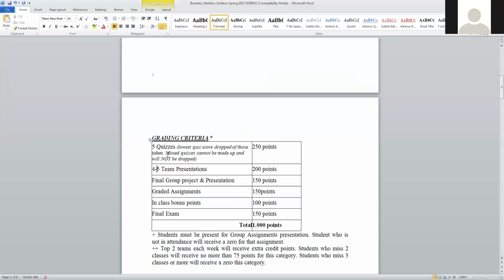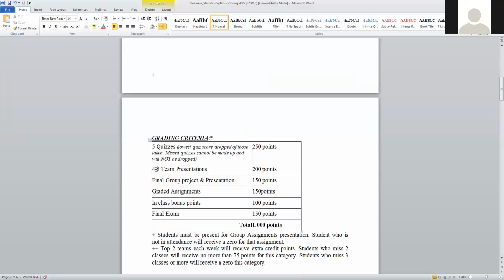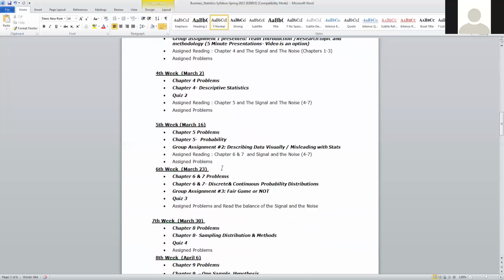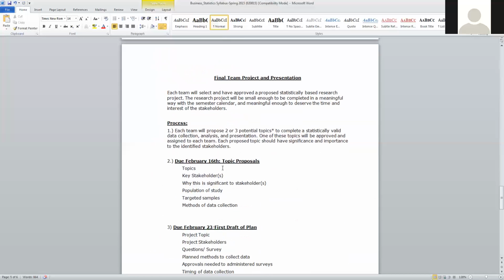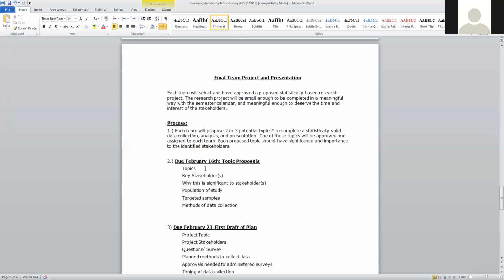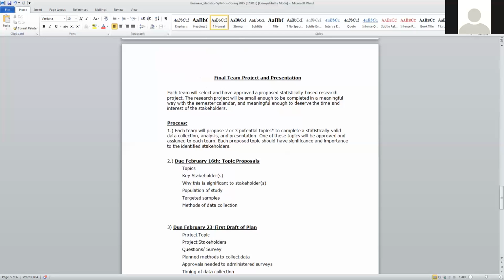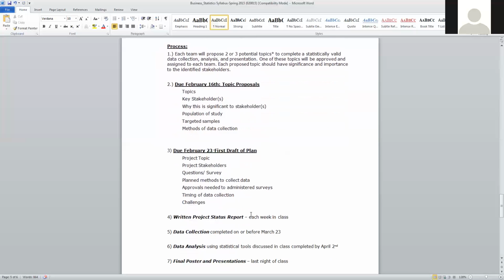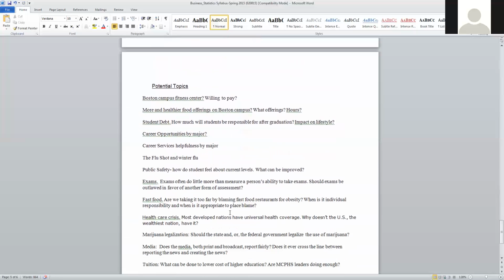Bus Stats Syllabus update